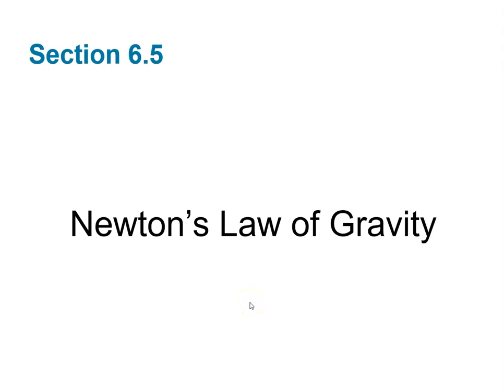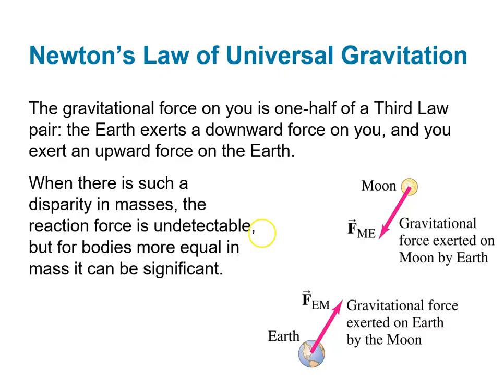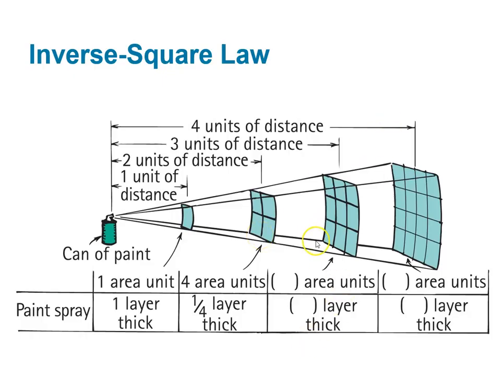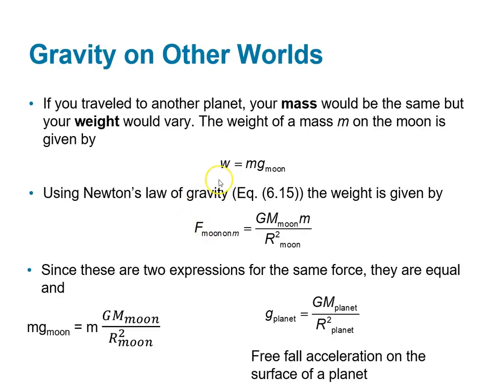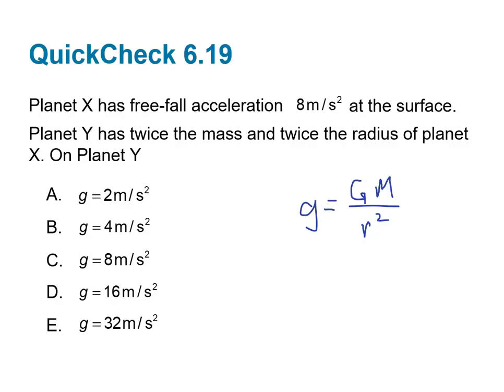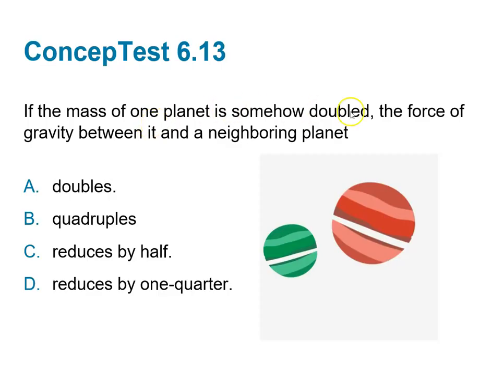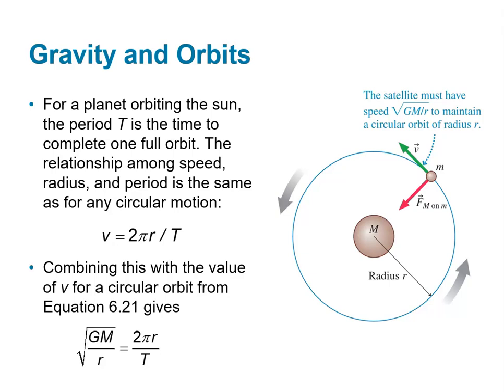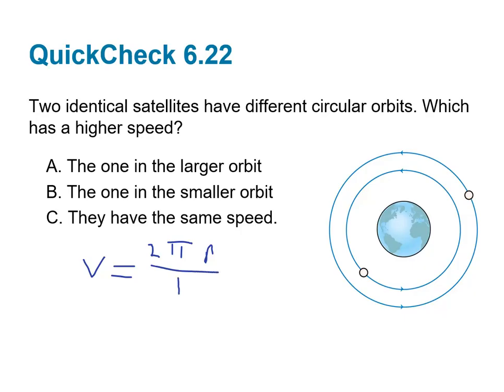Physics: Circular Motion 2